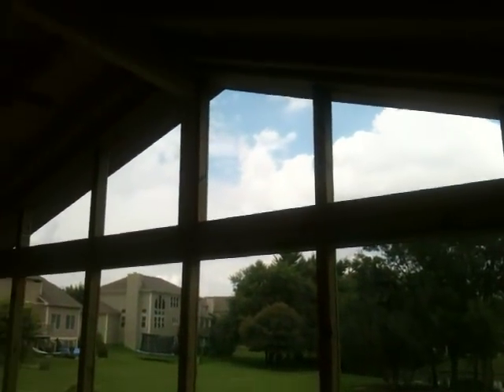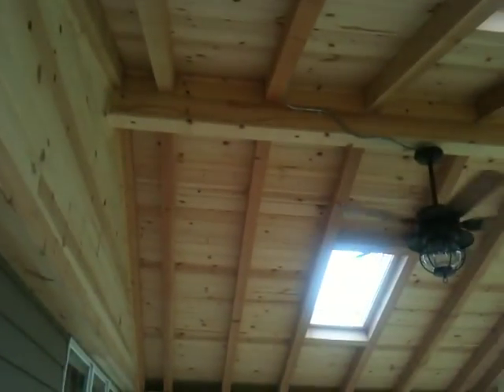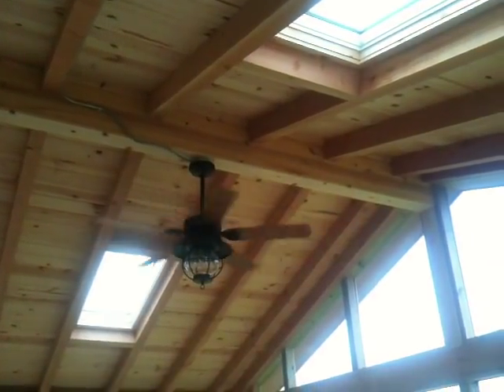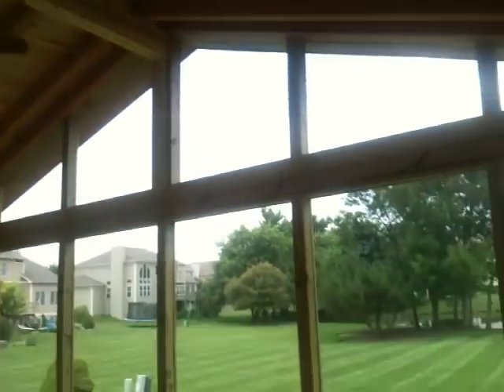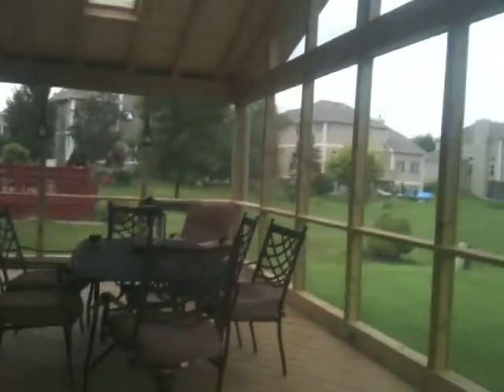Archadeck's Finest in Screened Porches: Gable Roof and Skylight